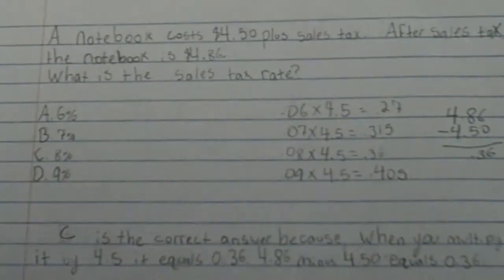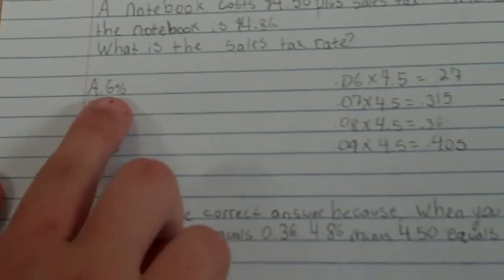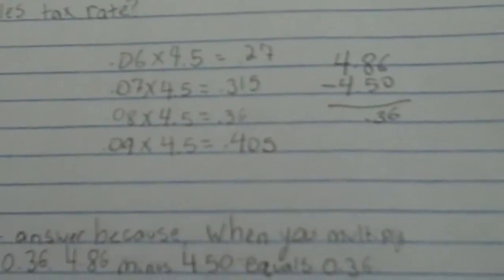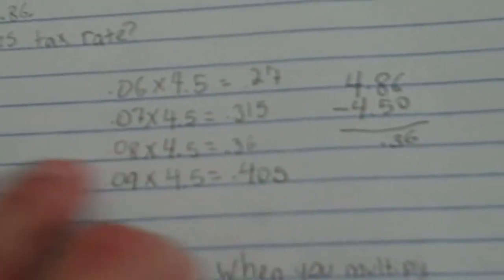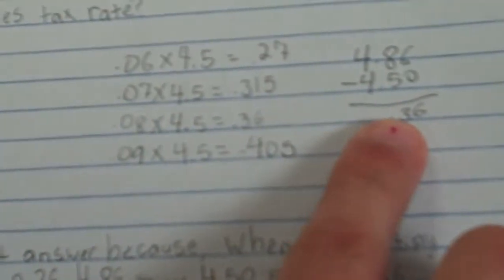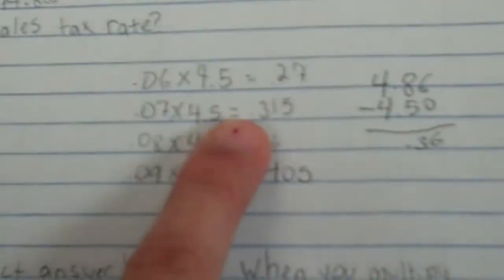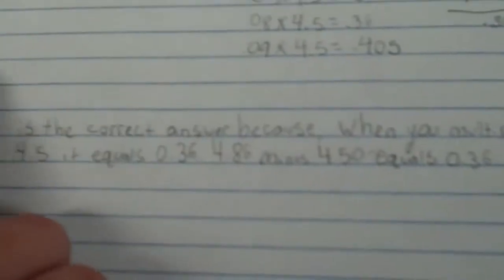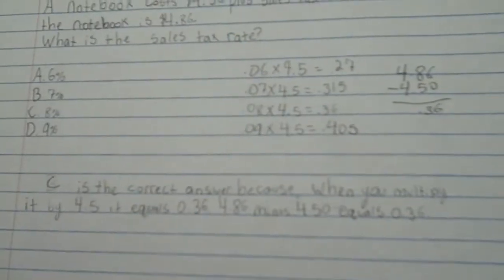2012-2013 Released 7th Grade Math EOG Problem #16